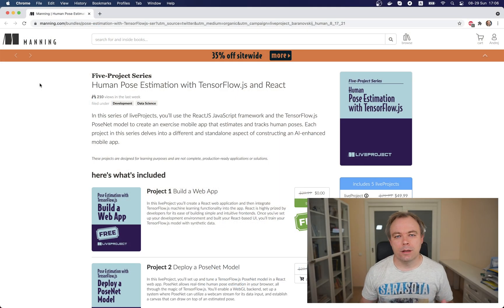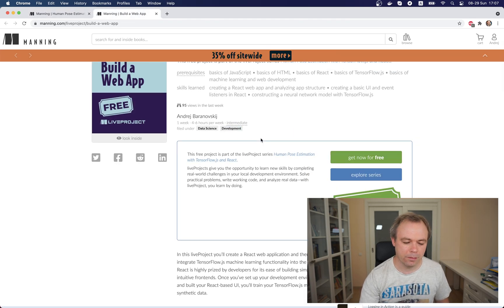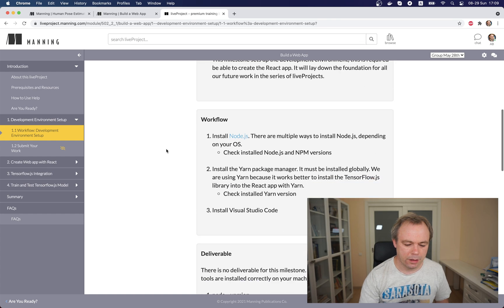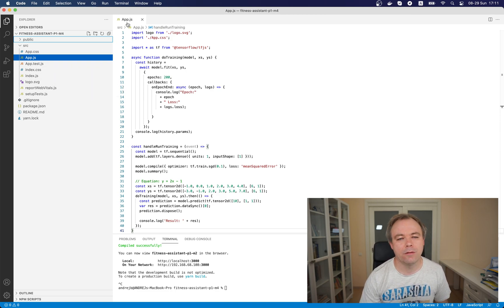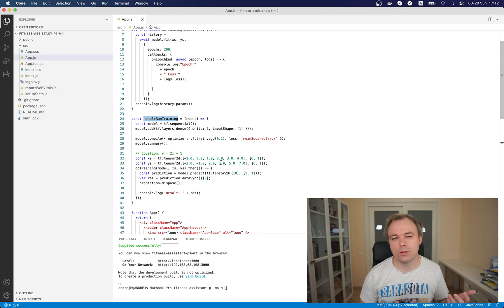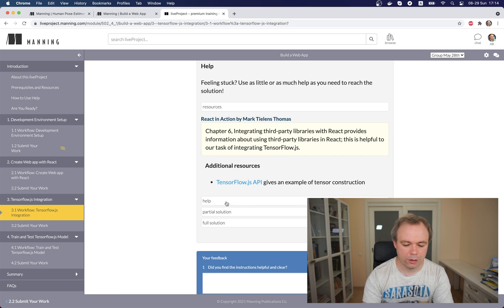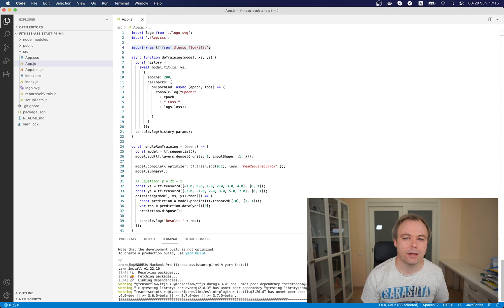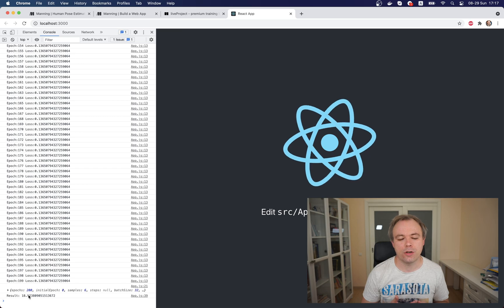TensorFlow.js Setup for React JS App (Manning liveProject)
I explain the structure of my liveProject. It is a series of five projects, I use the first one as an example (it is free). React is highly prized by developers for its ease of building simple and intuitive frontends. liveProject teaches how to use Machine Learning directly within React code and run it in the browser. After working on this liveProject, you will learn how to run PoseNet model, use data collected by PoseNet to train your own custom ML model with TensorFlow.js. React application will help to track physical workout movements, classify them and count statistics.

0:00 Introduction
1:14 liveProject structure
3:07 Build a Web App
5:45 Code
10:19 Example
12:16 Summary